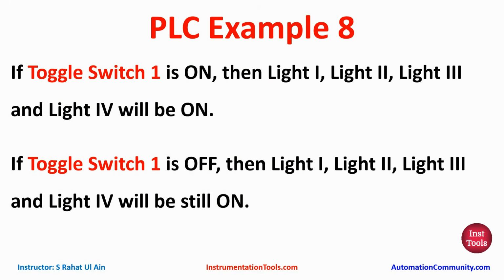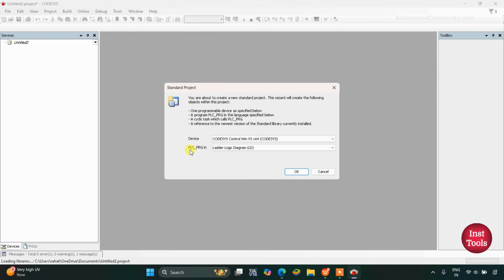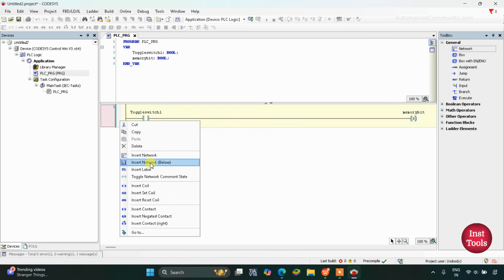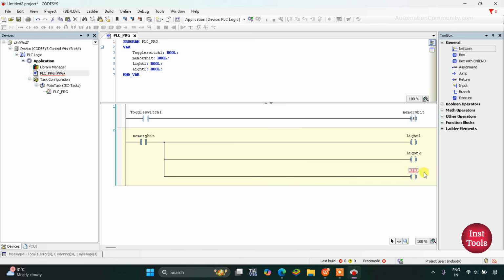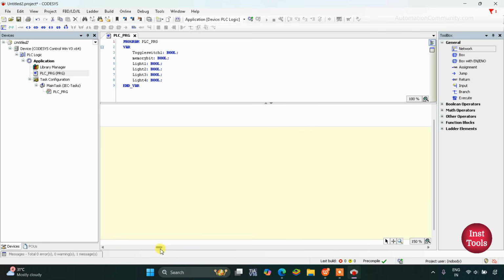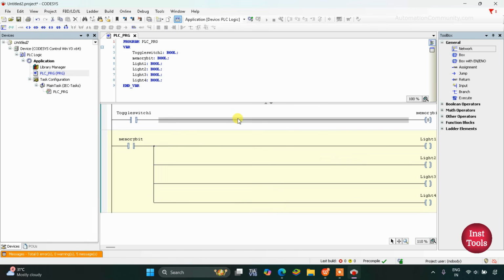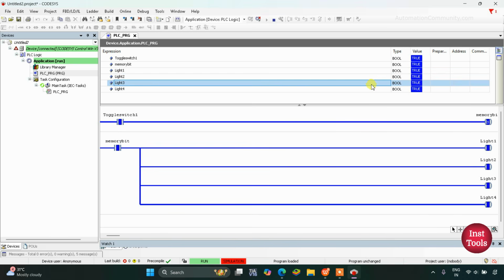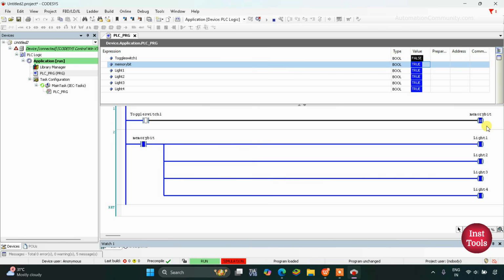CODESYS Example: Programming with the Ladder Diagram Editor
Learn how to create a simple PLC program using the Ladder Diagram Editor in CODESYS. In this example, a toggle switch controls multiple lights using ladder logic. This beginner-friendly tutorial explains the basic logic, program structure, and how outputs respond to switch conditions. A practical example for engineers and students learning PLC programming with CODESYS.